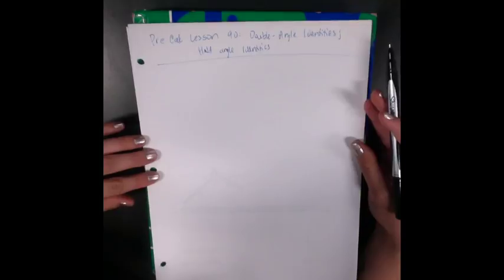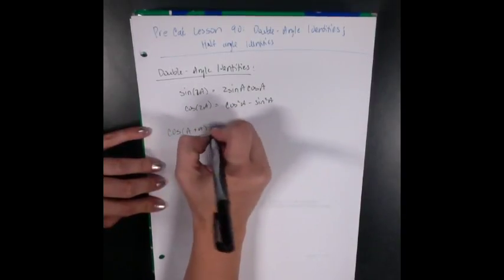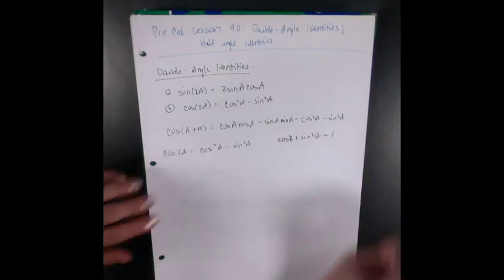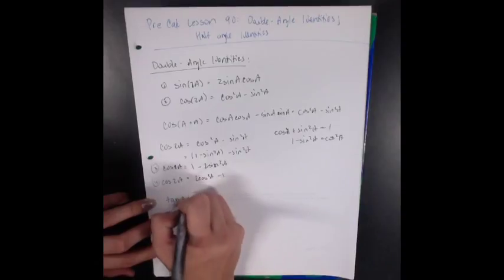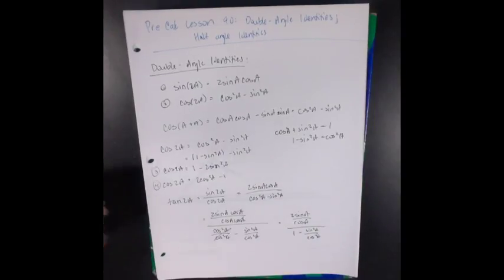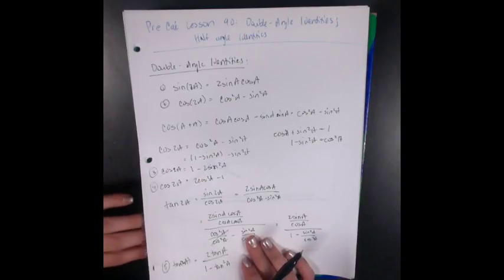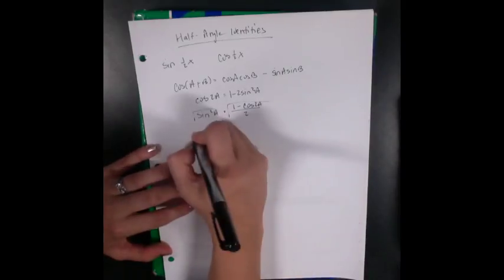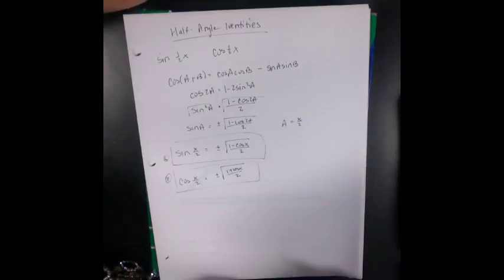PC Lesson 90